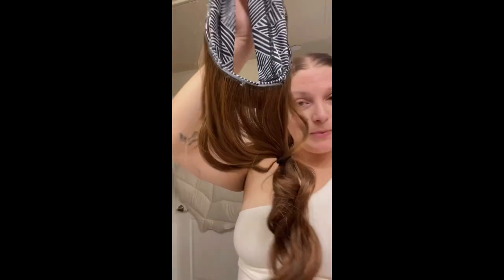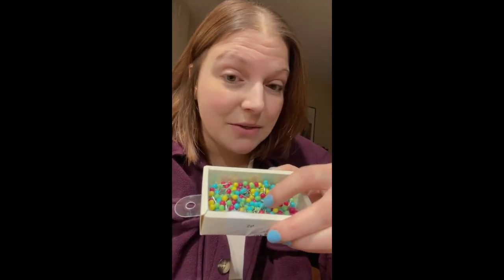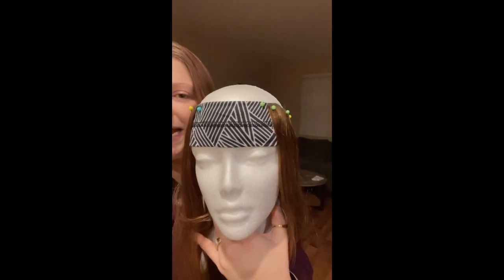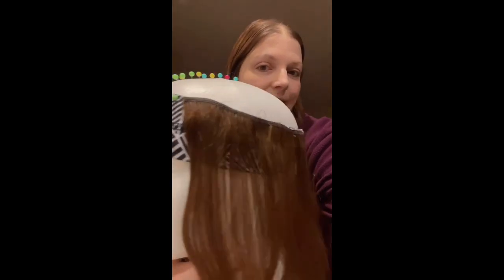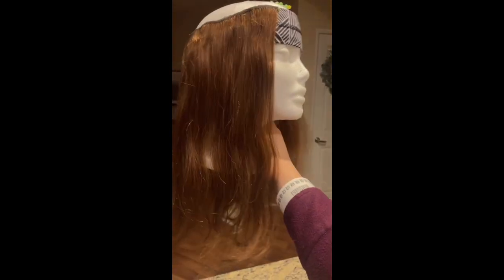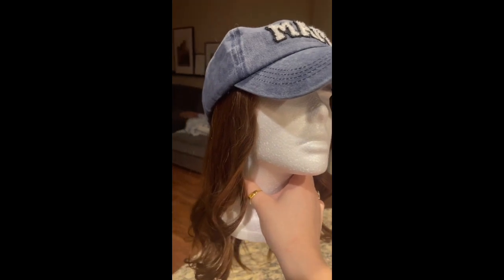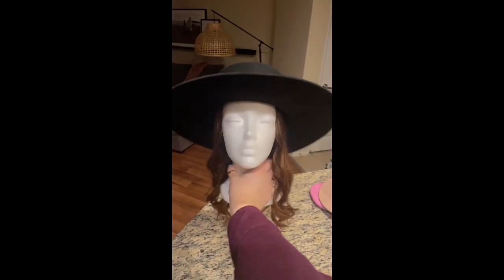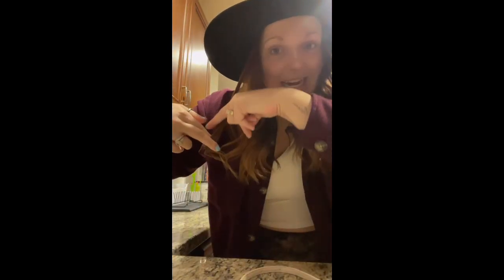DIY Hat Wig for thin- haired ladies, chemo patients, and Alopecia girls.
Thin haired/ ladies! I made this video because I had searched high and low for alternatives to wigs when I don’t want to rock a bald head. I wound up making a hat wig using a thick athletic headband (mine has grips on the sides inside), Euronext hair extensions (the 16” set in the video I’ve had for around 15 years, and cost roughly $100 from Sally’s). If you find it helpful, give me a like/follow! I’ll be posting more content through my journey of Stage 3 Hodgkin’s Lymphoma.